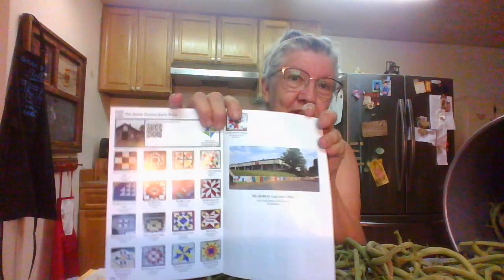June 20th Vlog, Green Beans and Mail Call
Life is busy, but God is always with me.